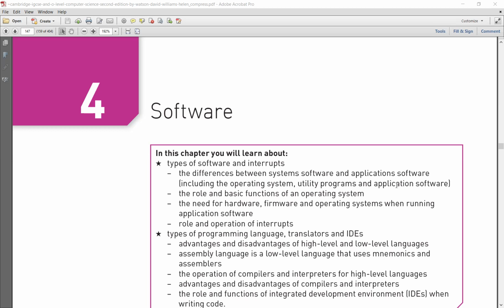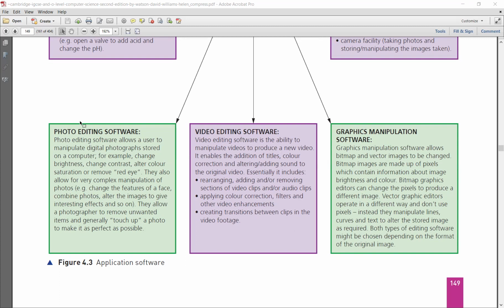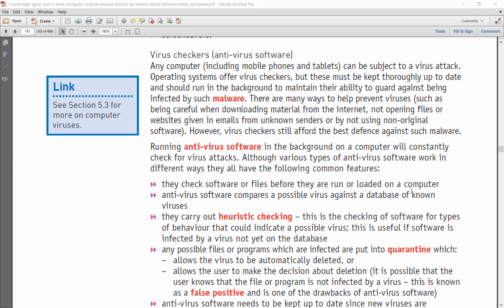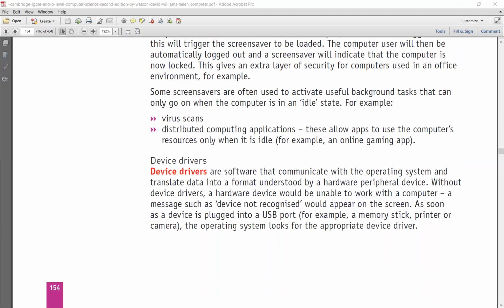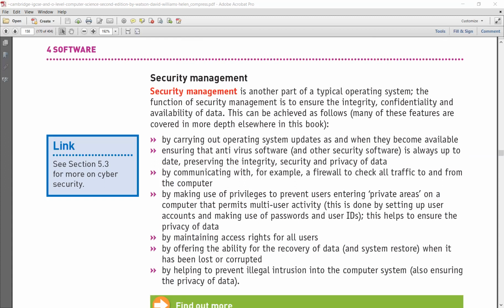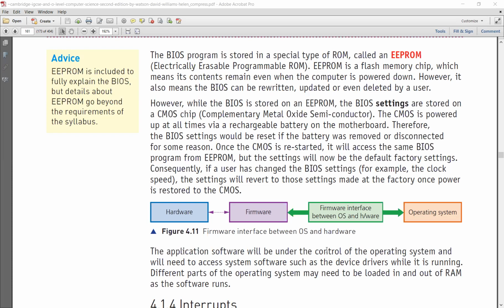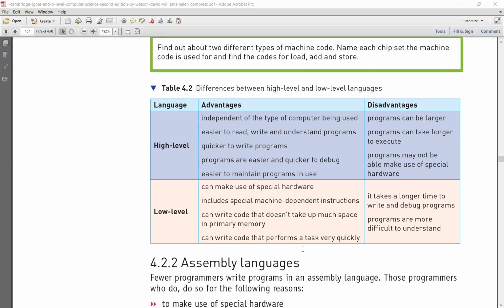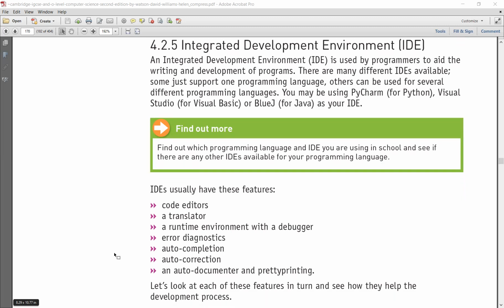Quick recap Chapter 4 Software | Computer Science IGCSE | O Levels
Ace IGCSE (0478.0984), O Levels (2210) and A level Computer Science (9618) at your pace